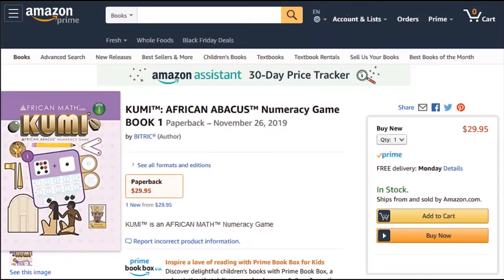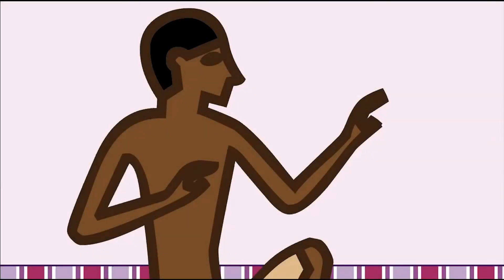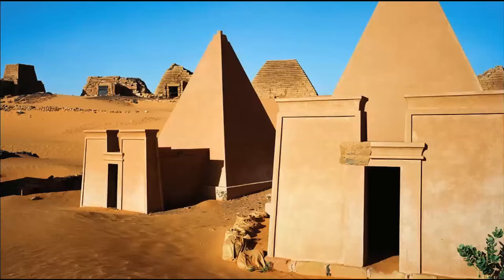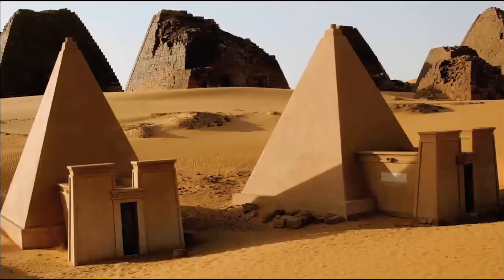KUMI™ Book 1 Lesson 1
This is the first of a series of video tutorials designed to teach the KUMI™ AFRICAN ABACUS™ Numeracy Game. if you would like to follow along, you can find the KUMI™ African Math Book on amazon at: